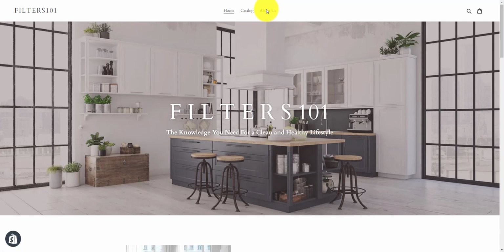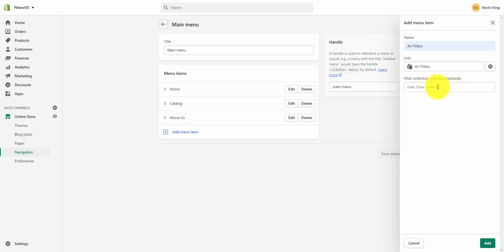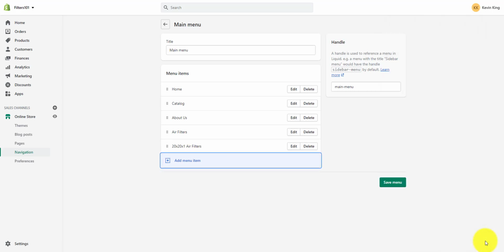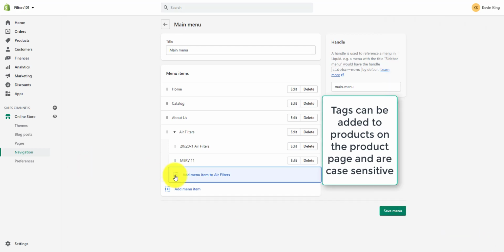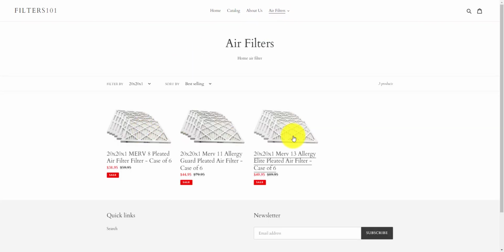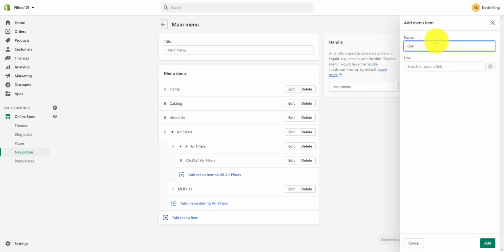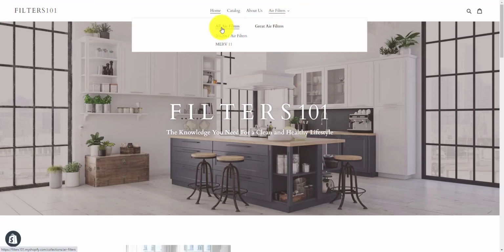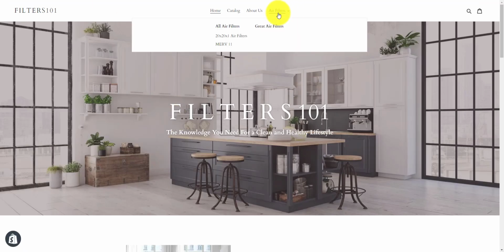Create Shopify Drop Down Navigation Menus 2022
How to Create Shopify Drop Down Navigation Menus 2022 and connect to collections. Also how to make nested submenus in Shopify.